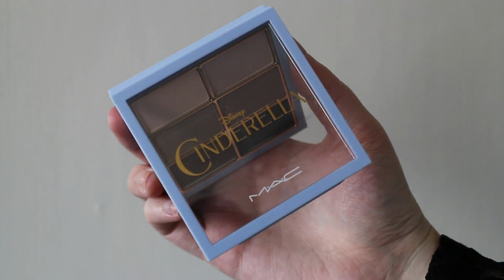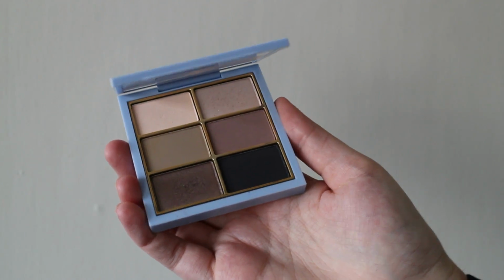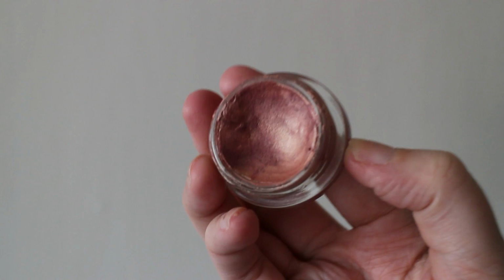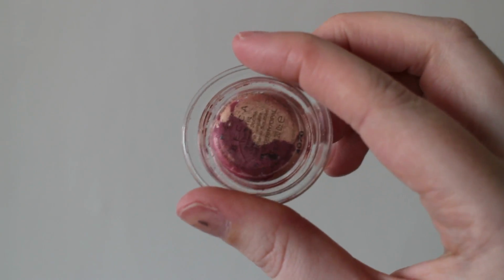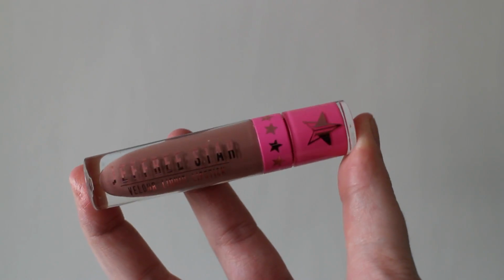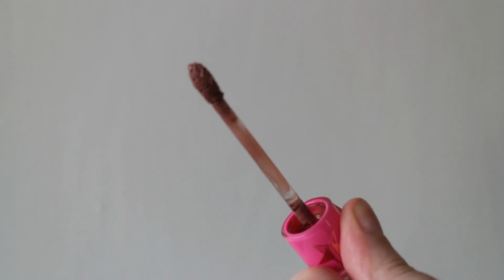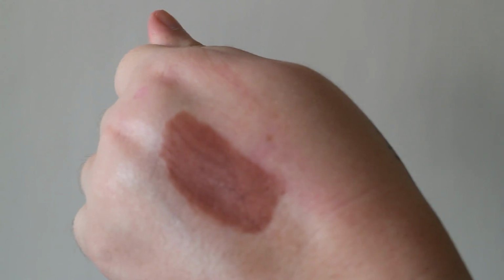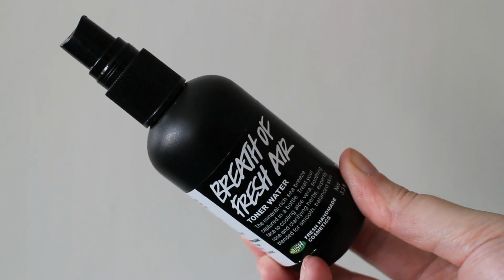March 2015 Favorites!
BEAUTY FAVORITES:
- MAC Cinderella Stroke of Midnight palette
- BECCA Shimmer Souffle Raspberry/Opal
- Colour Pop Lippie Stix and Pencil in Tootsi
- Jeffree Star Cosmetics Lip Velvour in Celebrity Skin
- Lush Breath of Fresh Air toner water

NON BEAUTY FAVORITES:
- Avocados
- Better Call Saul
- The Judge
- Secrets and Lies